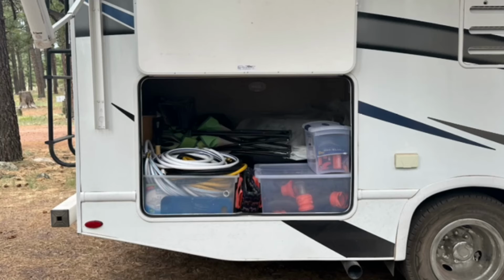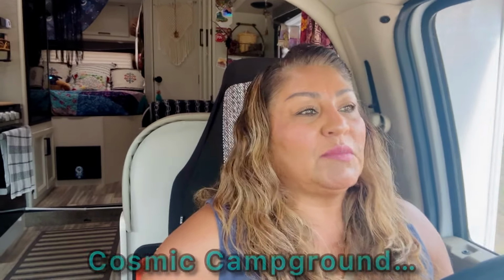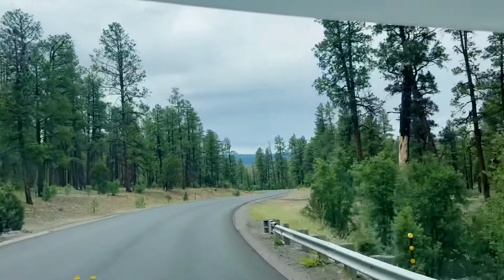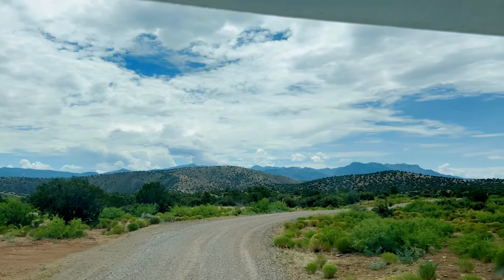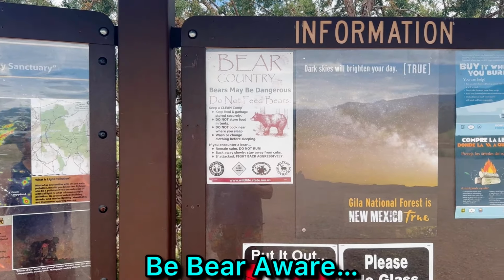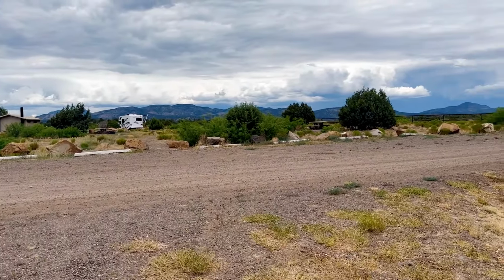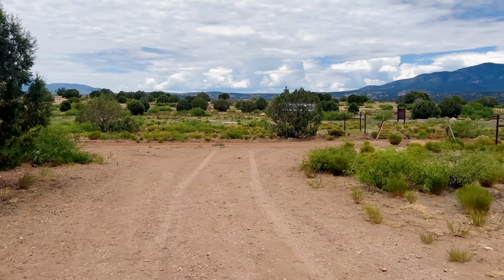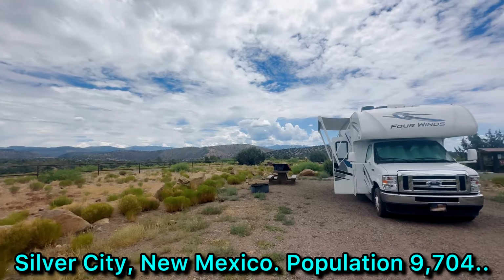A place to see other galaxies with the NAKED EYE!?!/DARK SKY SANCTUARY/RV ROADTRIP! rvlife /PART 1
1 of only 14 places in the world to stargaze and see breathtaking views with the naked eye.